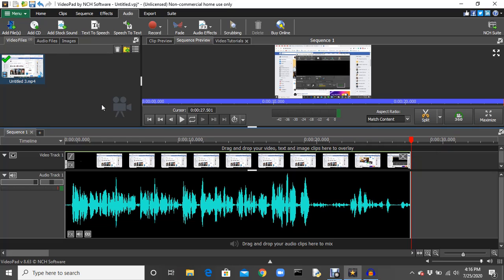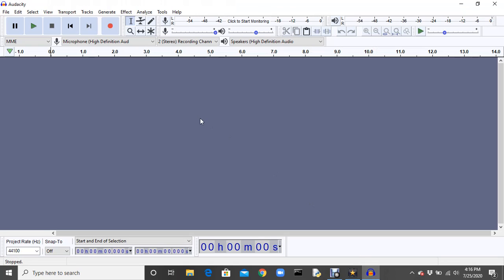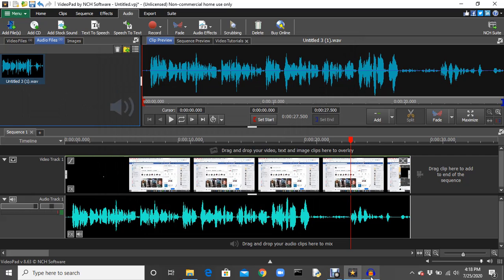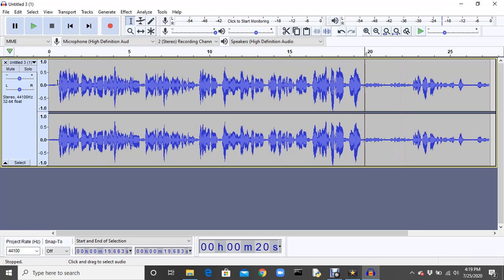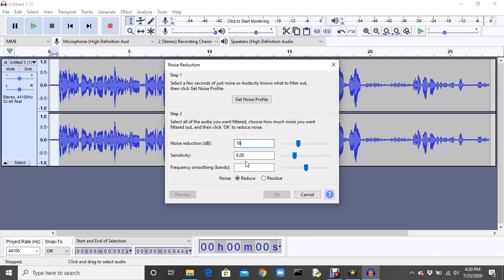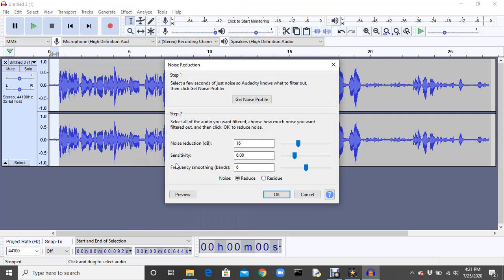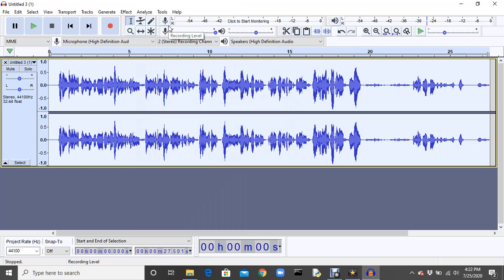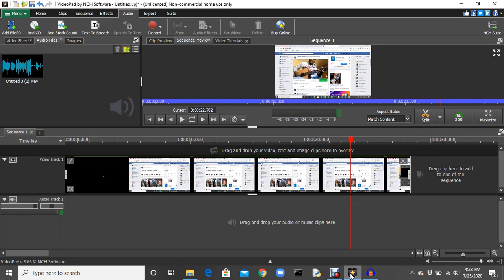how to remove unwanted noise in Videos | Video Editing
Here is the easiest way to remove background noise in videos, fast and easy! You can fix humming & background noise from air conditioners, fans etc. in your videos.